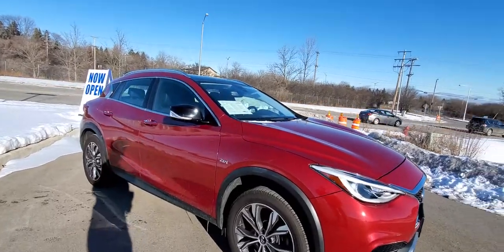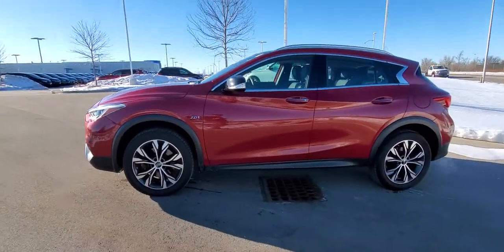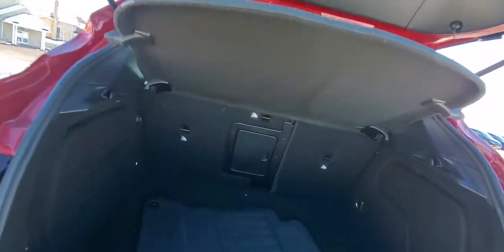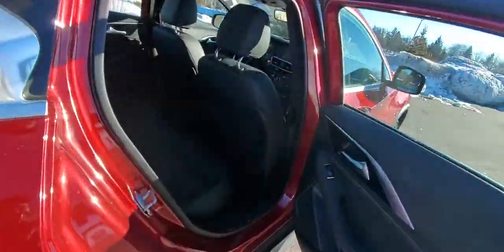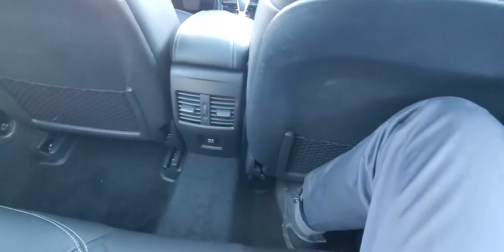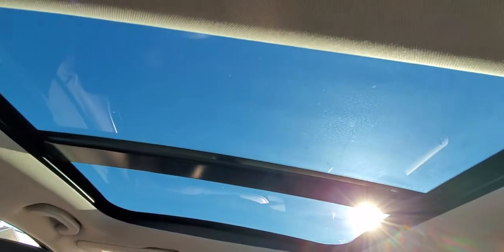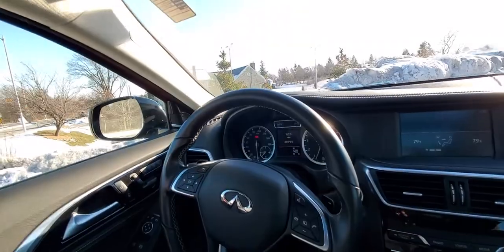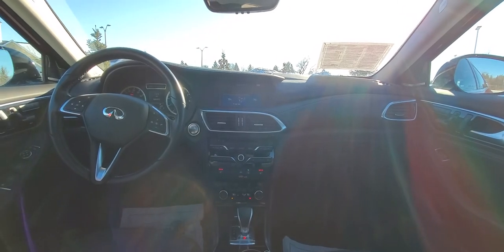Used 2017 Infiniti QX-30 available at Russ Darrow Honda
Join Jozef as he walks you through some of his favorite features of this Used 2017 Infiniti QX-30!